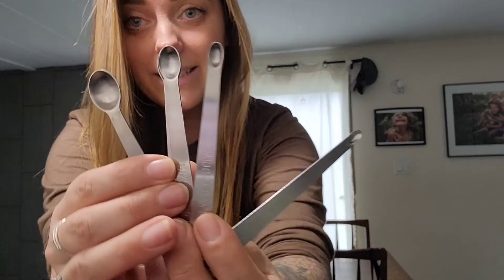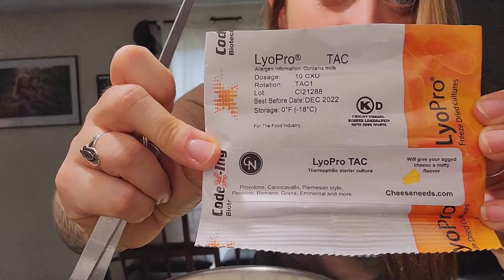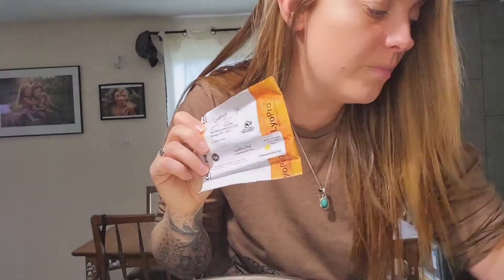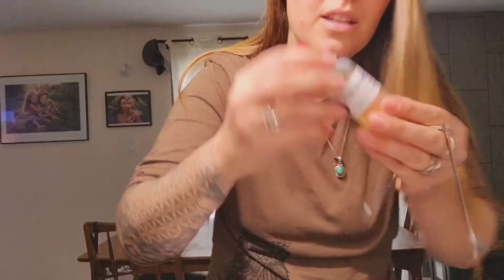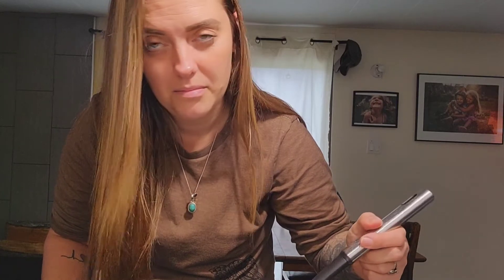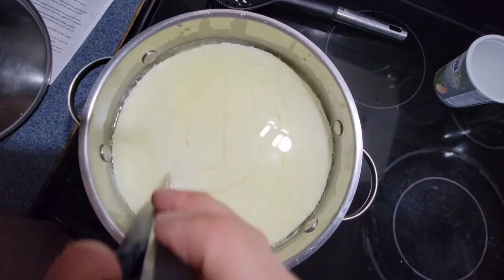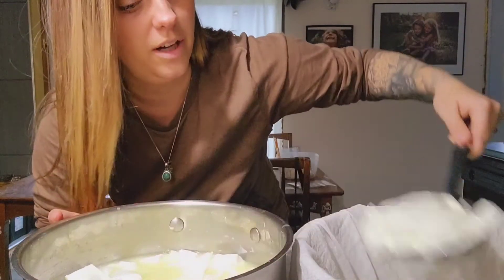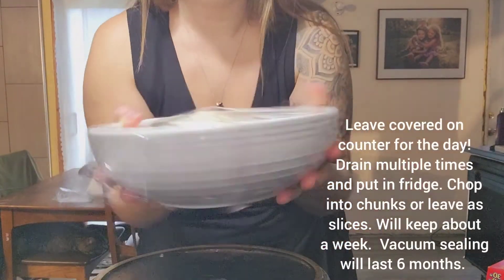Making Goat Feta Cheese!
join me as I make homemade goat feta with raw milk from our farm!

instructions:

-Heat 4 liters of raw milk to 37°C
-Put 1/16 tsp floralac & 1/16 tsp Tac starter cultures on top of the milk, wait 5 mins
-do the cheese stir, cover and wait 45mins
-add 1/4 tsp of rennet to 3tbsp of non-chlorinated water and do the cheese stir. cover and cover pot with a towel, wait another 45mins
-cut curds in a checkerboard, let rest 5mins
-cut curds on a diagonal and let rest again.
-scoop curds into a cheese cloth. add salt to taste or add afterwards.
-hang in cloth overnight
-remove from cloth and transfer to a plate. I usually slice it right away, some people don't.
-cover with saran wrap and let rest for 24 hours and drain the whey often. taste and add more salt if you want.
-cut into chunks and eat right away, vacuum seal it and it will last 6 months. Or make a brine of salt, water, calcium chloride and vinegar.